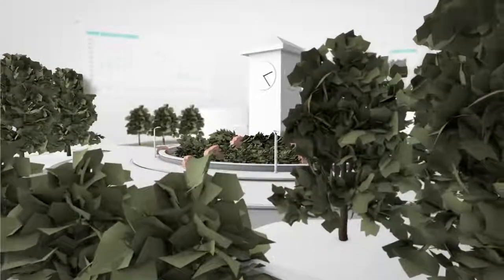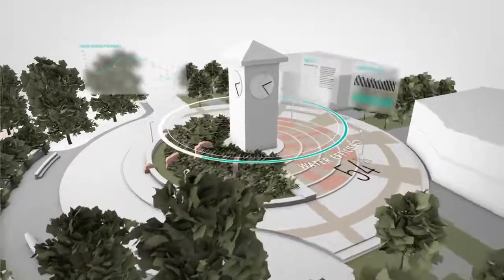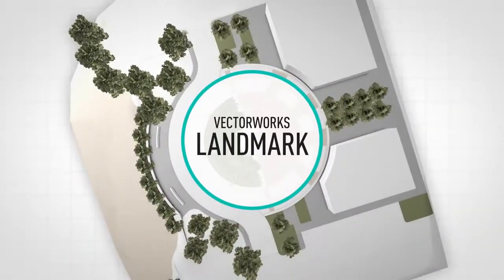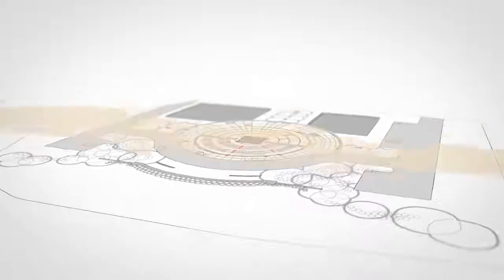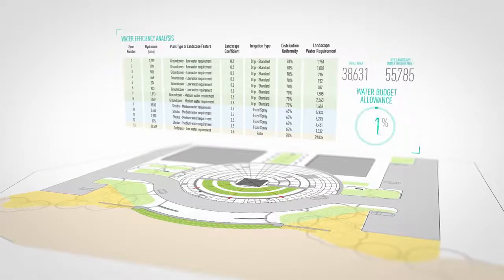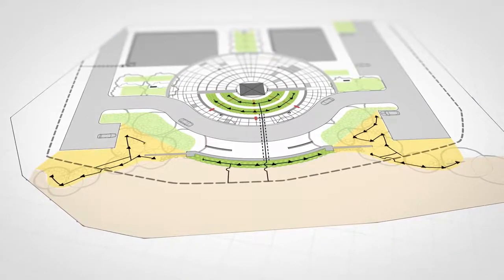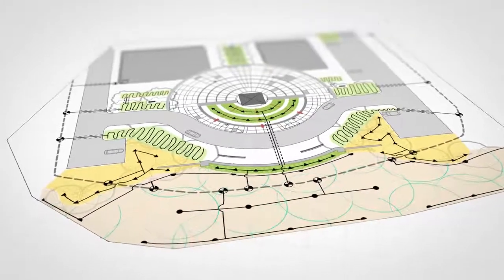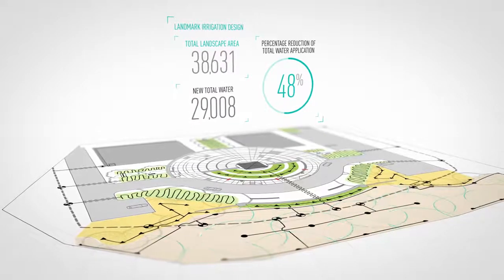Projektowanie nawodnienia w Vectorworks Landmark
Podczas projektowania systemu nawadniającego dla danego terenu, należy uwzględnić zarówno jego fizyczne właściwości, jak i dostępne zasoby. Vectorworks Landmark umożliwia sprostanie tym wymaganiom. Teraz można wyznaczać strefy o takim samym zapotrzebowaniu na wodę za pomocą nowego narzędzia Hydrostrefa i przeprowadzać analizy wydajności zastosowanych rozwiązań za pomocą wbudowanych arkuszy kalkulacyjnych, co umożliwia utrzymanie założonego poziomu nakładów finansowych. Niezależnie od zastosowanych komponentów - zraszaczy, rur linii głównych lub bocznych, zaworów, mikronawadniania - automatyczne i ręczne tryby rozmieszczania będą zgodne z obowiązującymi standardami branżowymi. Jest to świetne profesjonalne rozwiązanie umożliwiające sprawne i elastyczne projektowanie, dokumentację i analizę systemów nawadniających.